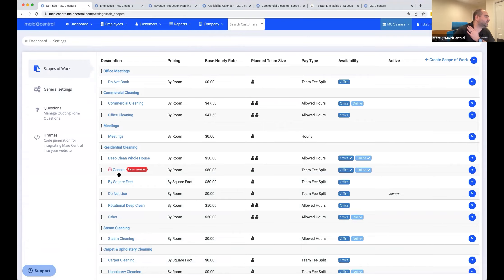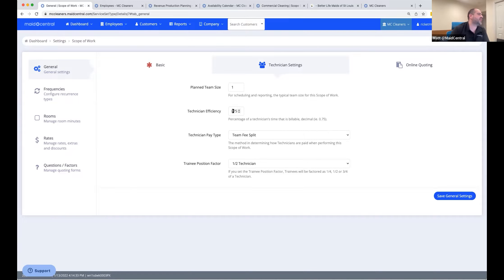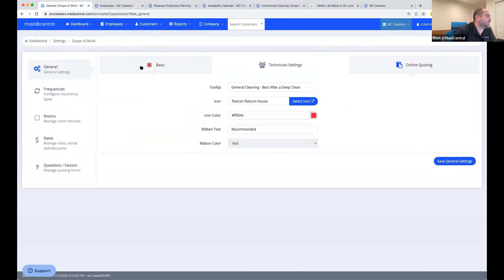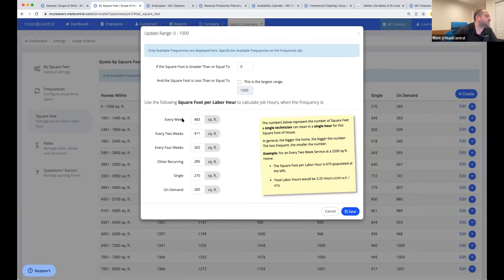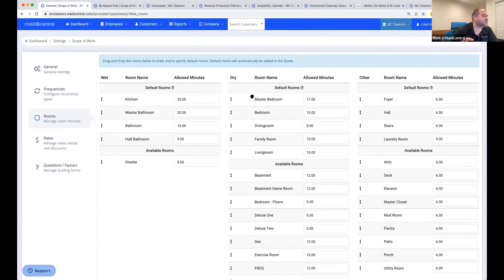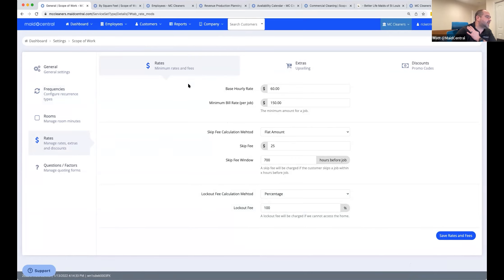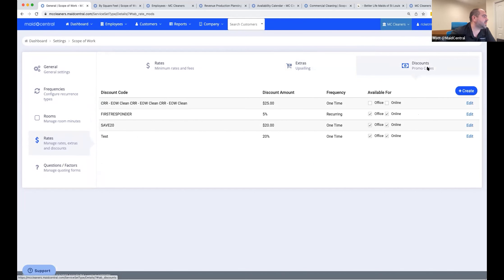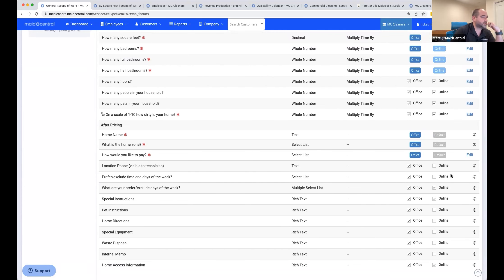MC 2 0 Scope of Work By Room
This video is an overview of editing a Scope of Work to quote by Room